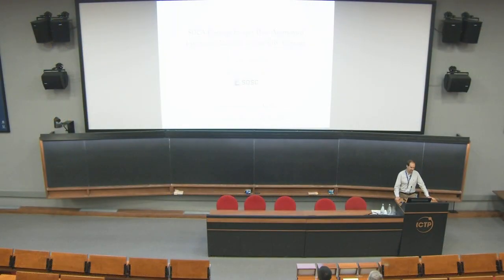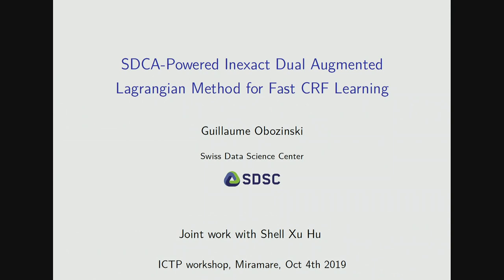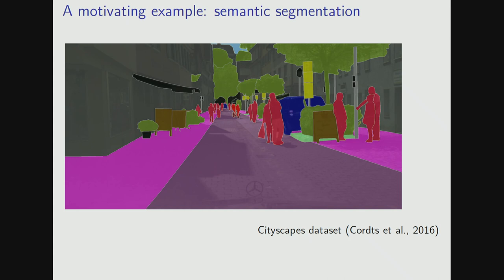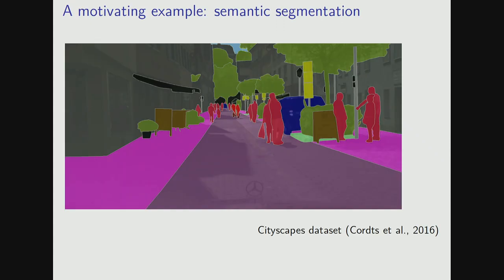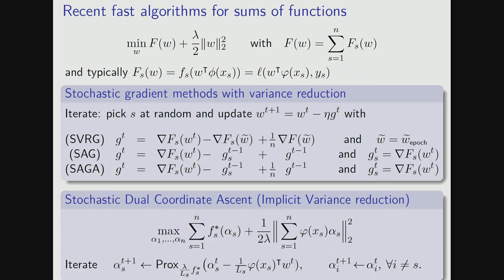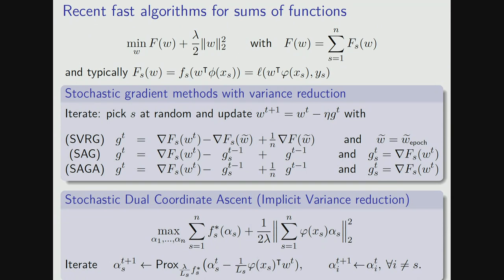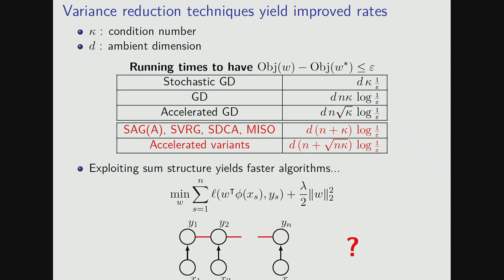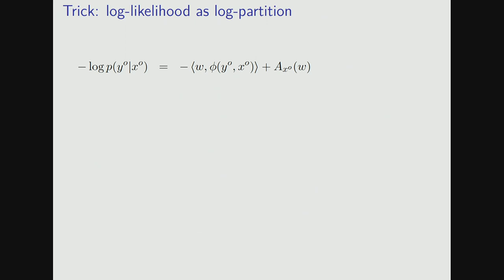Convex demixing by gauge minimization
Speaker: Guillaume OBOZINSKI (EPFL, Lausanne)
Workshop on Science of Data Science | (smr 3283)
2019_10_04-11_00-smr3283.mp4